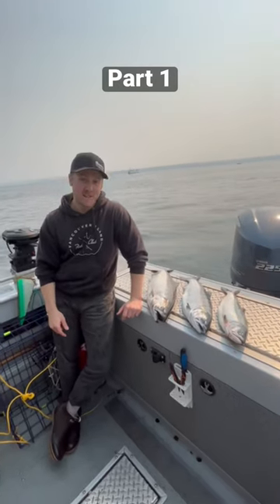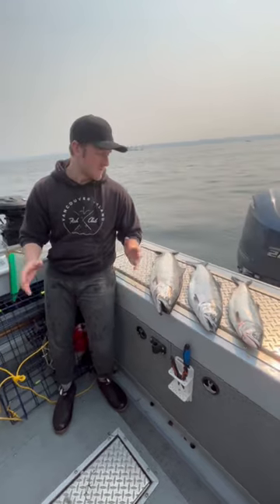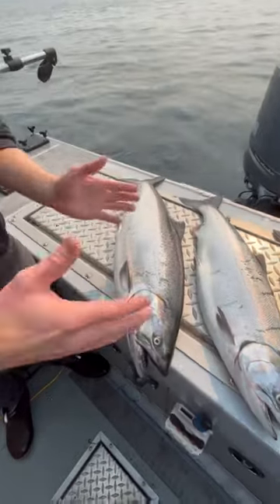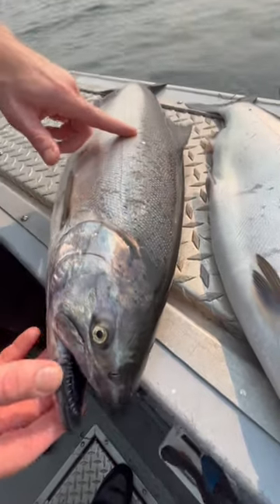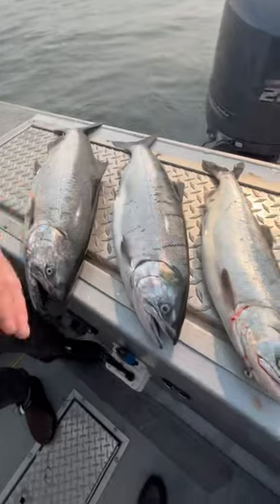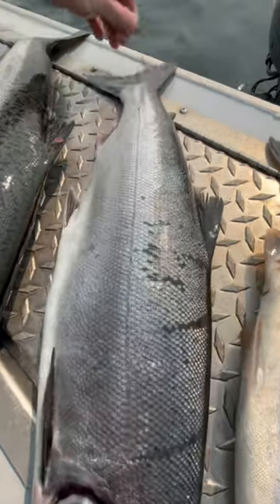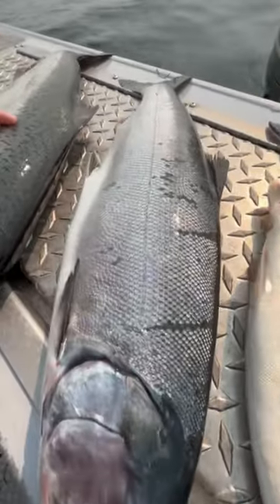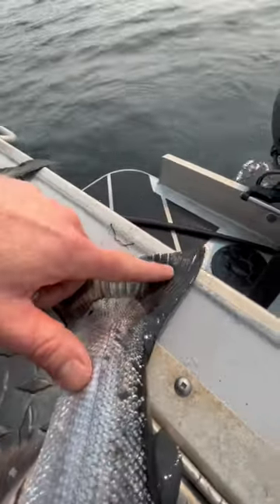How to identify different species of salmon (Part 1)